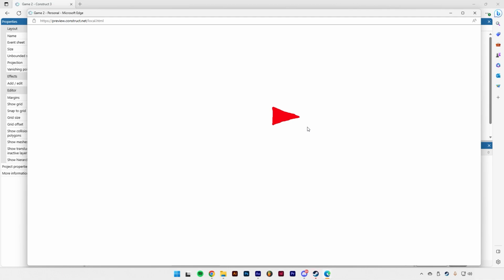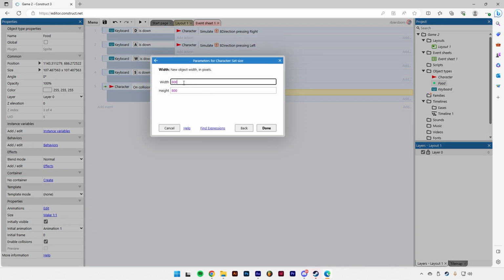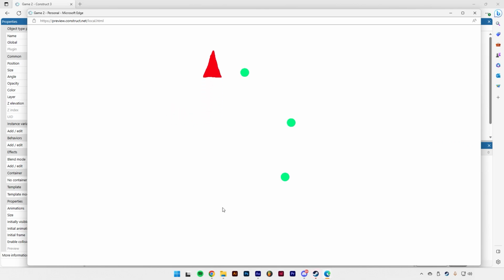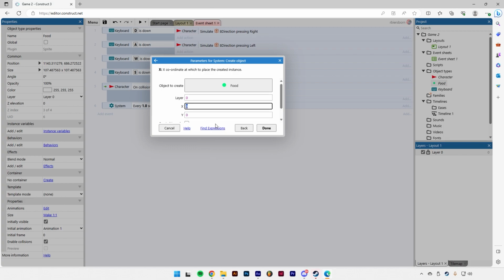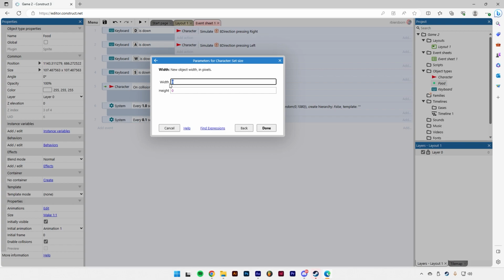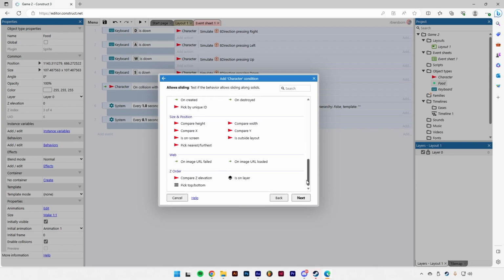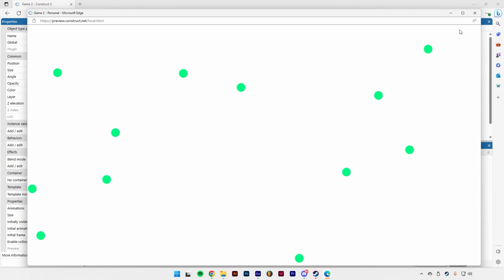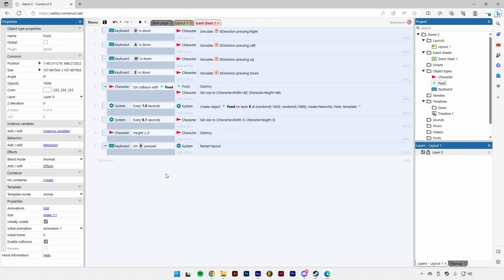TUTORIAL 2B: GETTING BIGGER & SMALLER